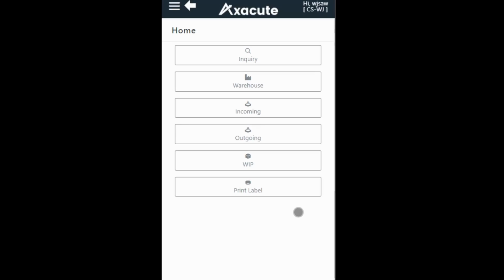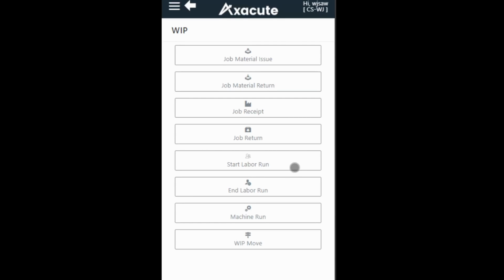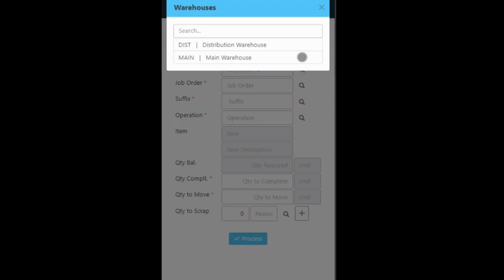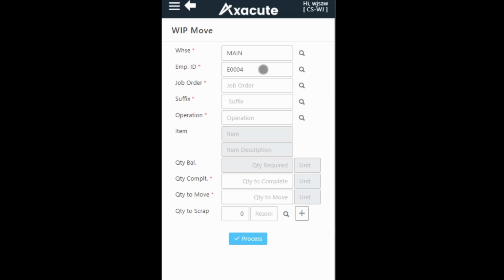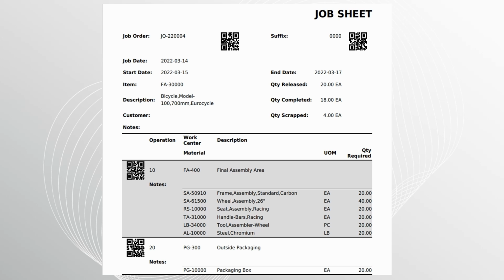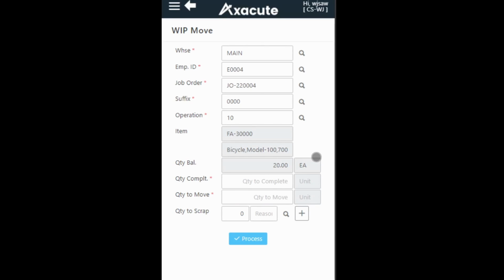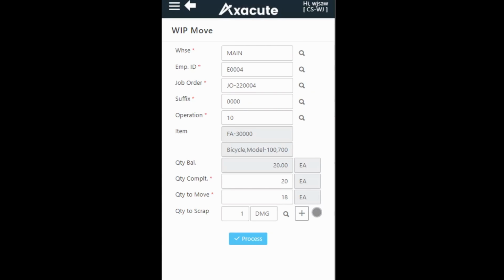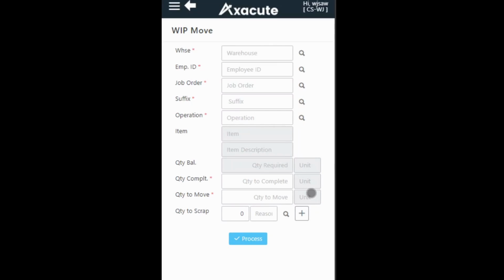PRODUCTION | WIP Move | Axacute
PRODUCTION is an Axacute playlist which consists of step-by-step videos pertaining to production transactions at your shopfloor. This Axacute tutorial video will guide you through the steps to move the job from one operation to the next without recording any labor or machine run.